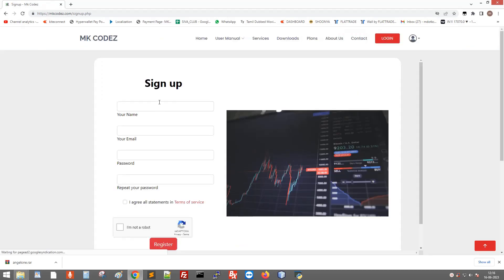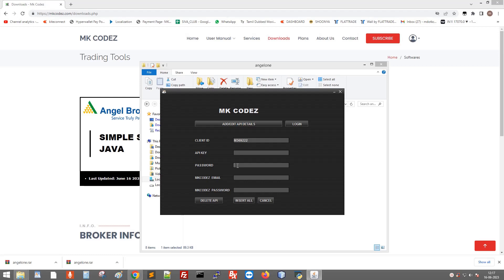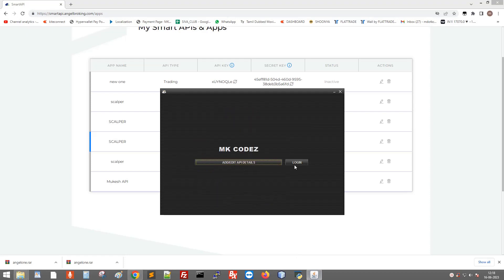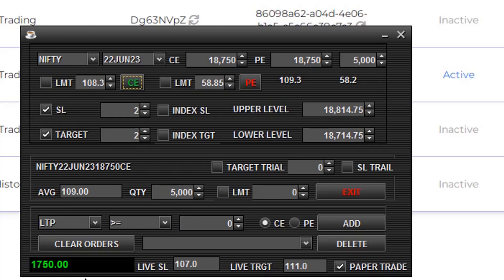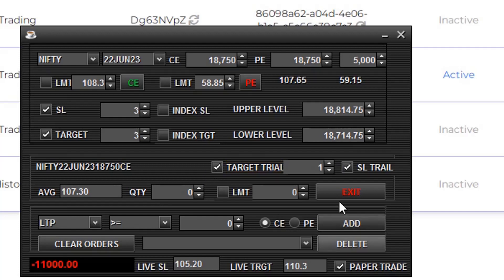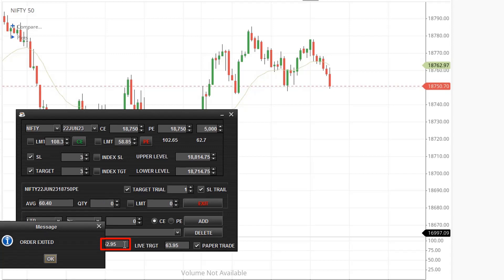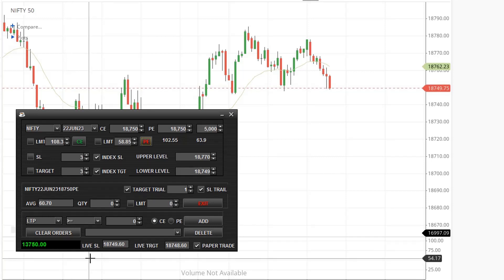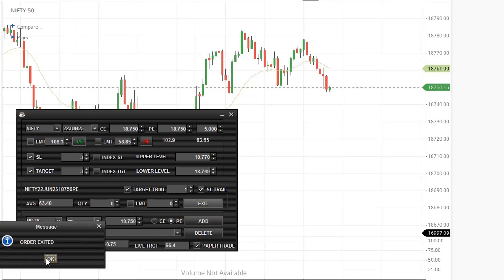Nifty & Banknifty Scalper.Target, SL, Trail, Index SL, Index Target (Paper Trade).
Simple Java Based Scalping Tool to earn profits in Nifty and Banknifty Option Trading. Helps to Set Stop loss, Target, Index SL, Index Target, Trailing Sl, Trailing Target in Real Trading Mode and Paper Trading Mode.
Open Demat Account with Following Brokers.